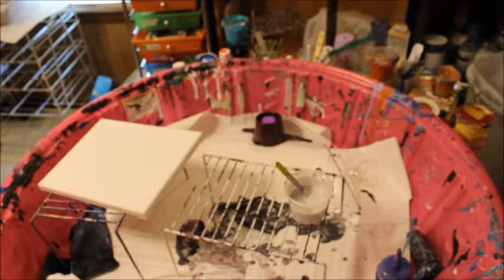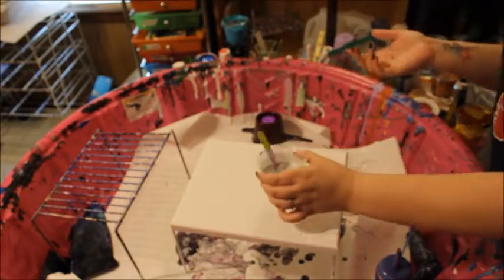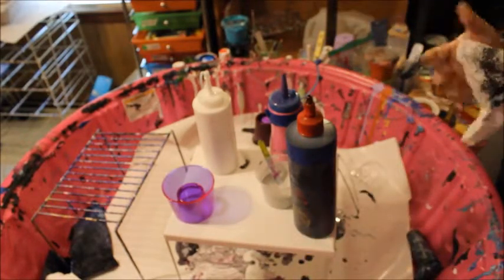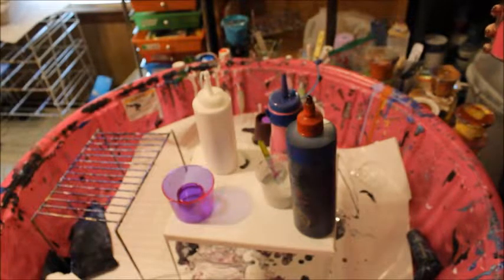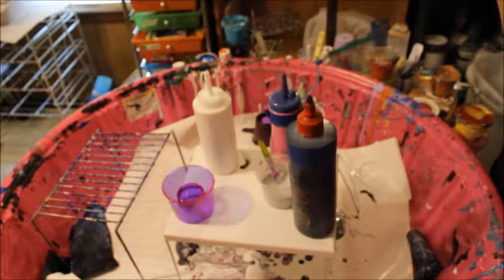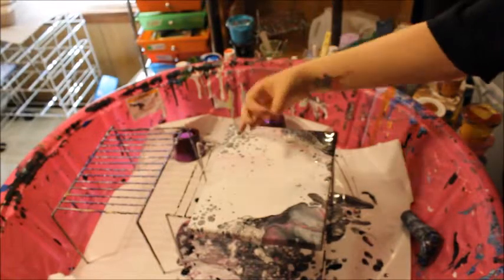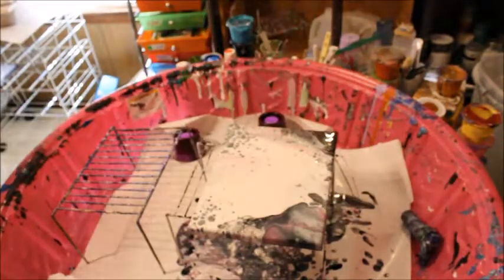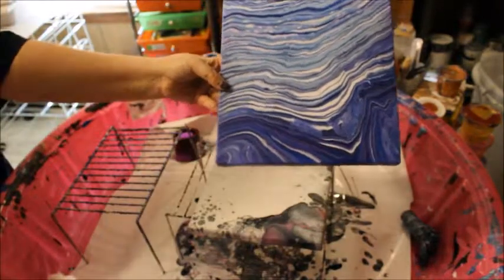Paint Bomb Pour 2.5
Paint Bomb Pour 2.5 is another attempt at a paint bomb pour using Black, White, Pink & Silver, but this time I used a different silver. I don't know how I feel about this one. It came out different from the last, but I am not sure how I feel about the white spot in the middle. Maybe I will try to embellish it some. I haven't made my mind up yet. What do you guys think?

Colors: Liquitex Titanium White, BEHR Pure Black, Crafts Smart Metallic Bright Silver, The Fine Touch Pink

If you have any questions, comments or requests leave them in the comment section of this video.

Check out my Redbubble, Zazzle & Society 6 accounts for cool products featuring close up shots of my artwork.